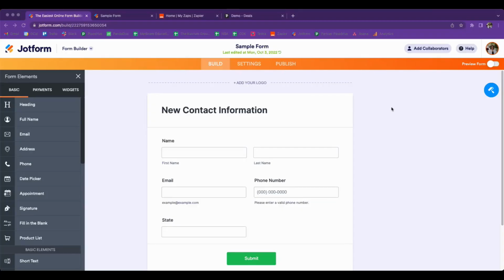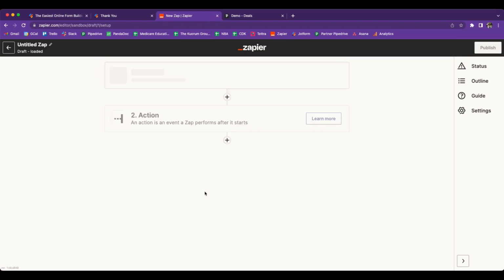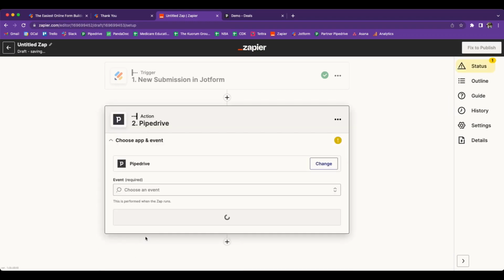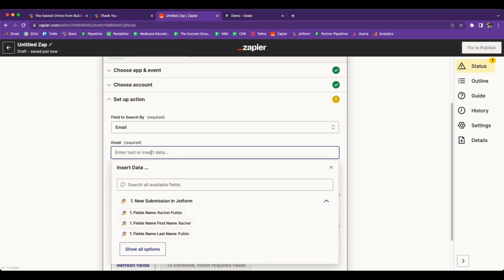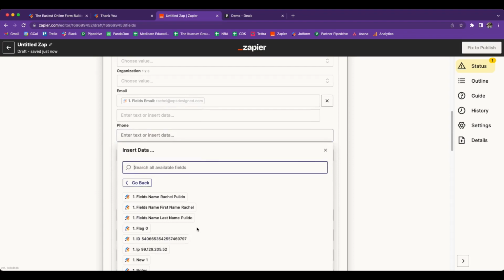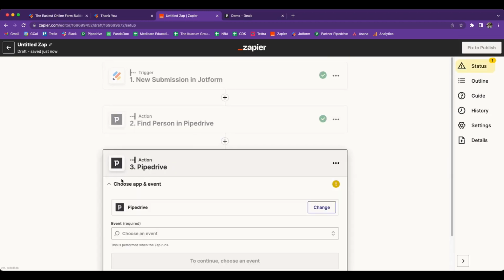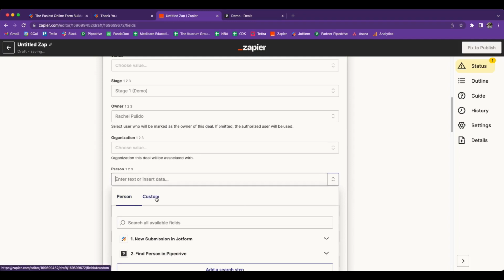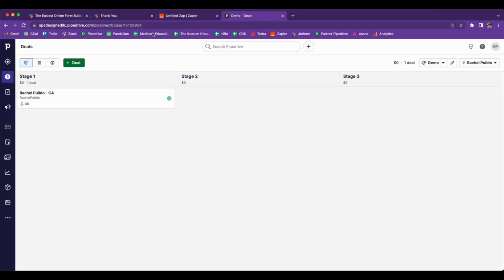What's The EASIEST Way to Connect Jotform and Pipedrive with Zapier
In this video, learn how to ensure your JotForm is working correctly by doing a test run before connecting it to Pipedrive using Zapier. This ensures that you have sample data to pull from when setting up your Zapier automation. Utilize this integration to streamline your workflow and improve data management.

0:00 After you create a form, submit test data
0:45 How to build the Jotform to Pipedrive automation in Zapier
6:45 Demonstration of the built automation